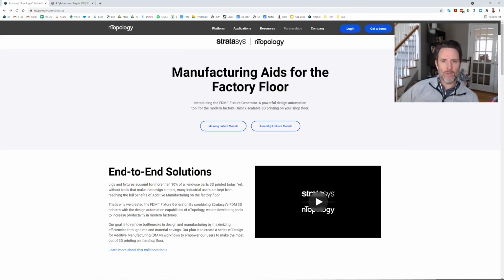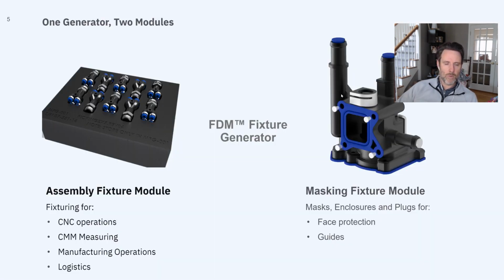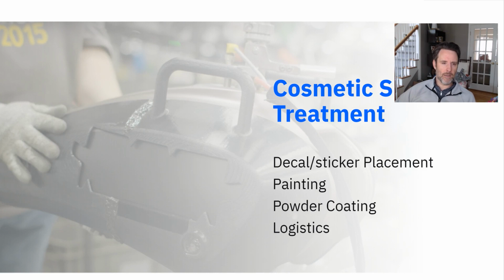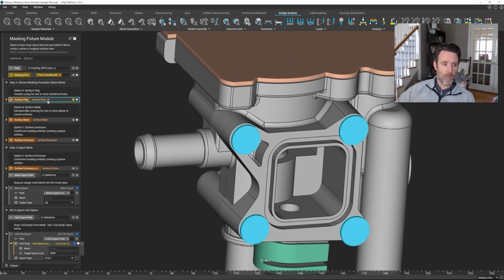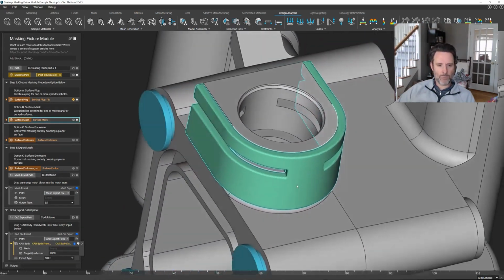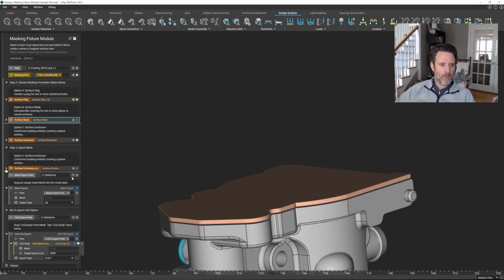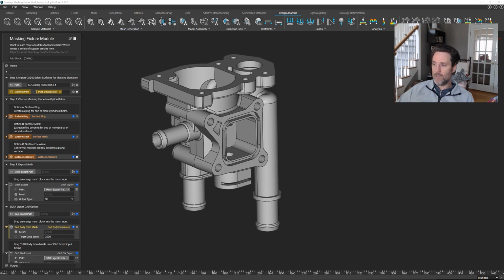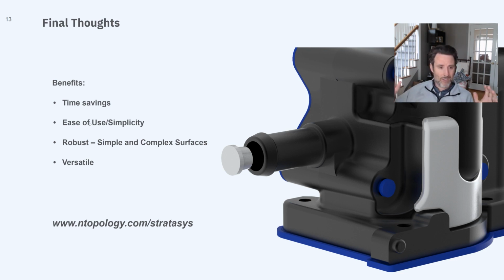nTop Live: Automated Design of Masks, Plugs and Enclosures for Manufacturing Operations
Less than 1% of all jigs and fixtures used in manufacturing and logistics are 3D printed. To make the design of fixtures for masking operations easier and faster, Stratsys and nTopology joined forces to create an automated design workflow that is now available for everyone to use.

In this nTop Live, John Graham, Director of Application Engineering at nTopology, shows you how to use the Masking Module of the FDM™ Fixture Generator. He also describes practical use cases of this design automation tool that enable you to reduce scrap rate and save time.

Watch and learn how to:

-Automate the design of surface masks, gasket enclosures, and plugs for holes.
-Customize fixtures to ensure functionality and printability
-Save design time and reduce manufacturing scrap rate

Download the Module
Recreate the steps that John followed in this nTop Live by gaining access to the module here

Don’t have a license of nTopology yet? Request a trial.